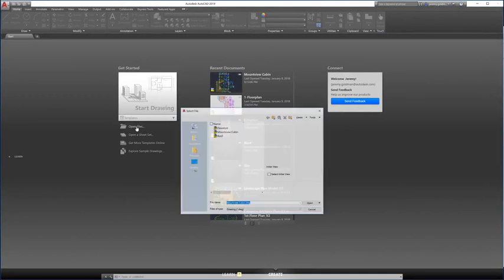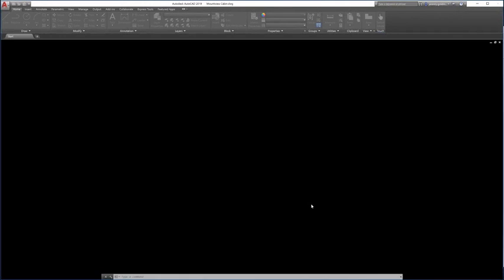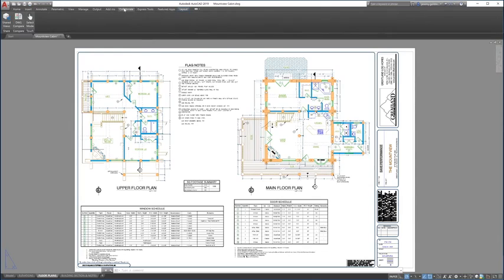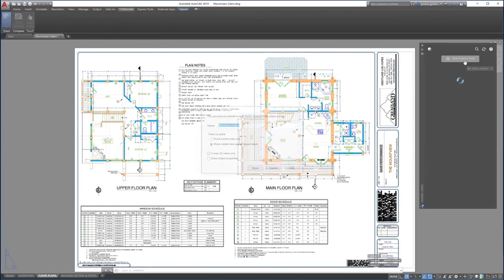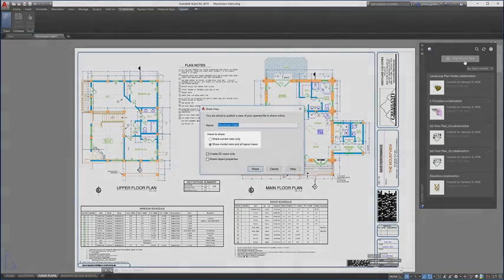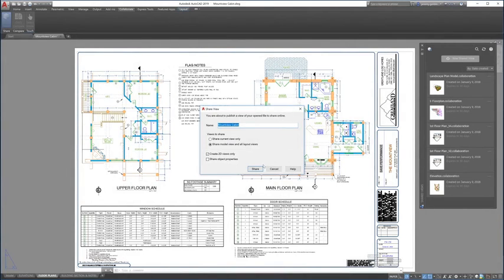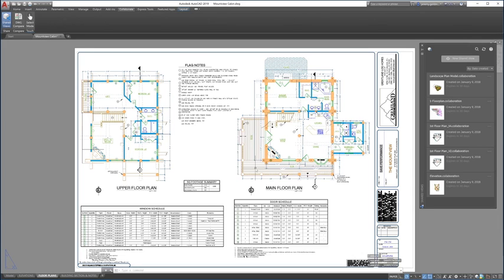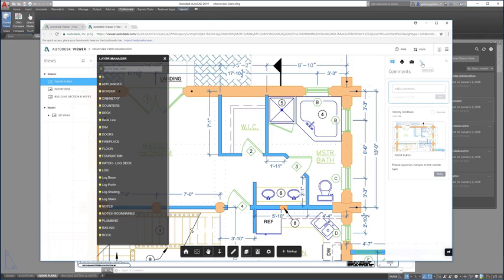AutoCAD 2020 Extended workflows - Shared views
Publish design views of your drawing in a web browser for viewing and commenting.